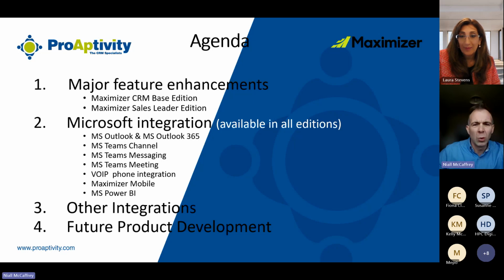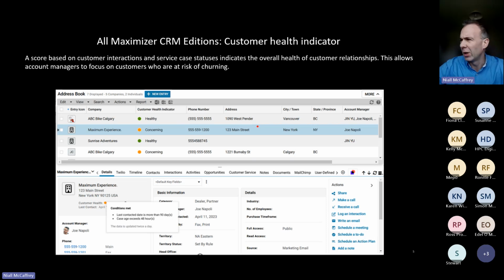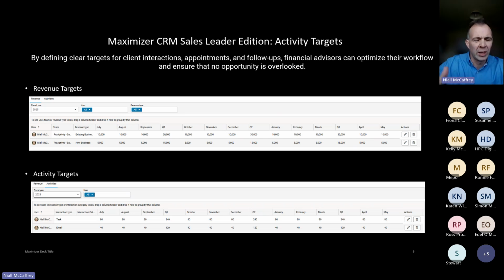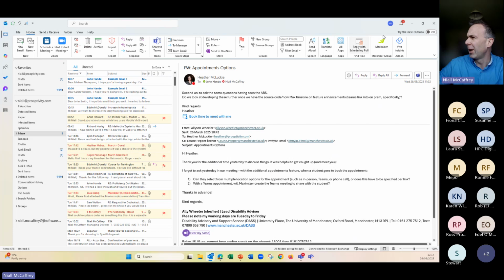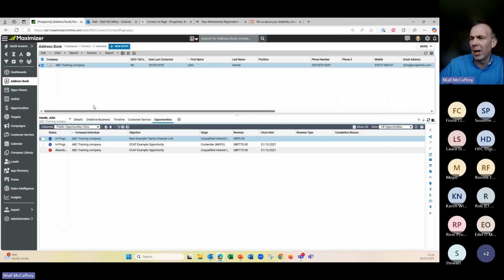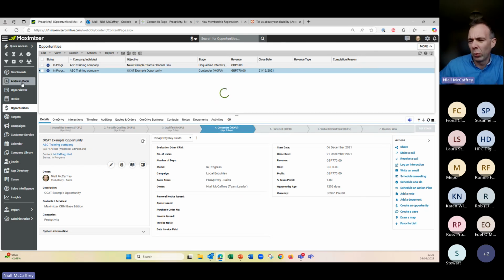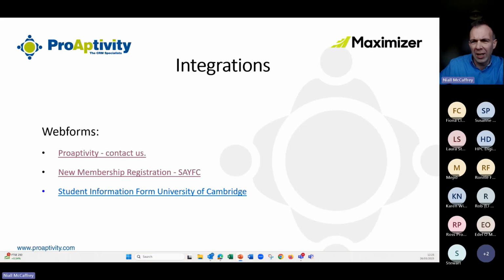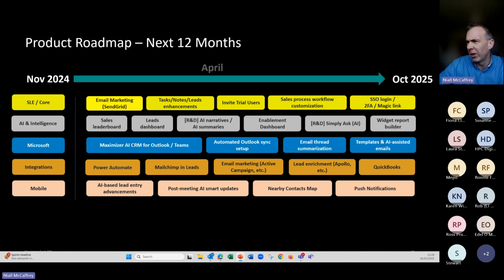Maximizer CRM product update webinar 2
This Video provides a general overview of key functional enhancements on Maximizer CRM 2025 R2. Primary focus is on the Microsft 365, Team Meeting & Teams chat integrations.